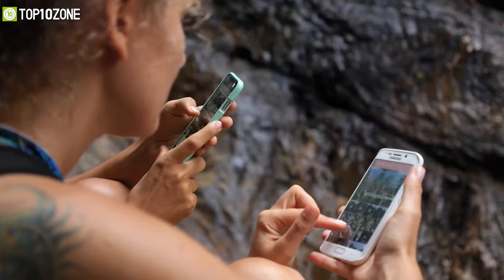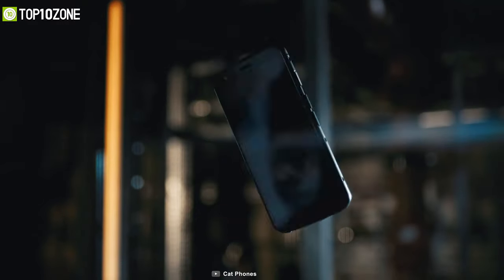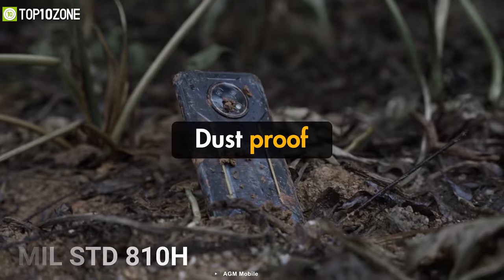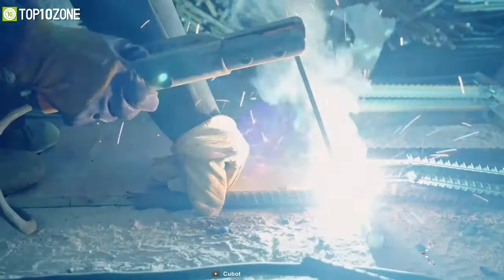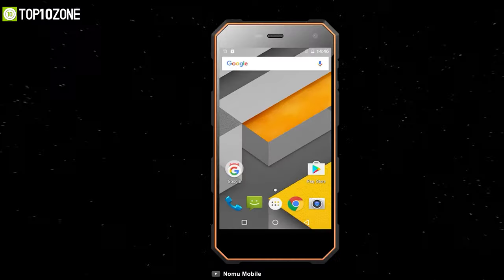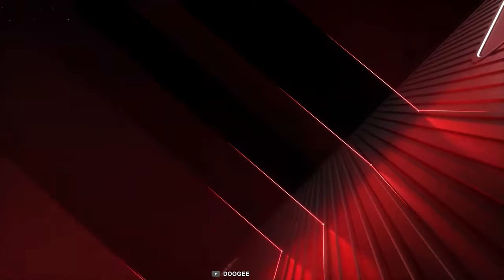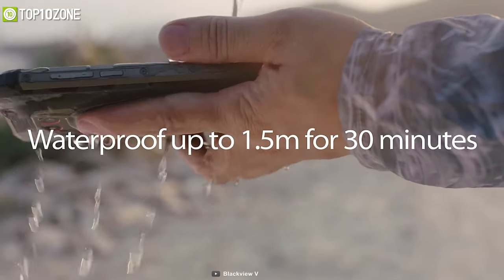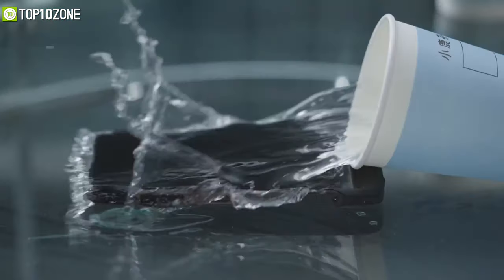Top 10 Most Durable Rugged Smartphones for Outdoor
Most Durable Rugged Smartphones for outdoor that offers great durability, massive batteries, and a wealth of rugged features. So here is our video on the Top 10 most rugged smartphones for outdoor, just for you!